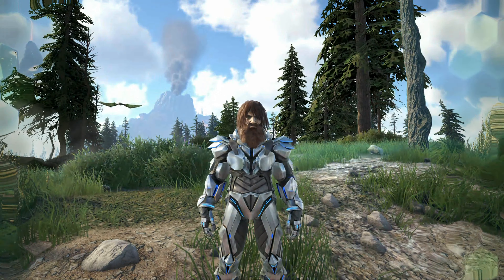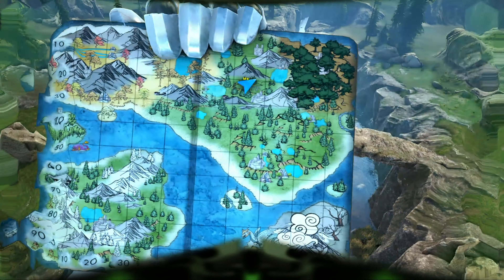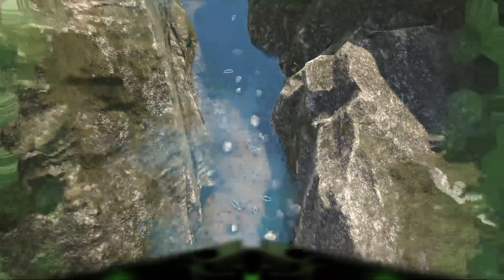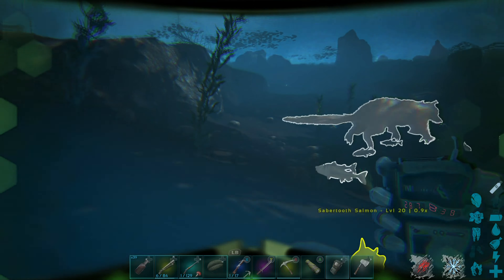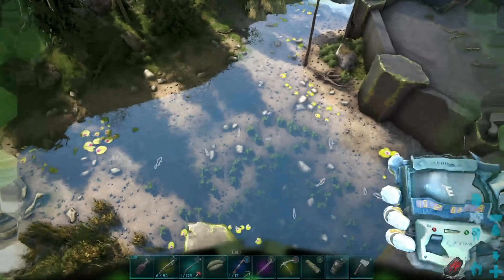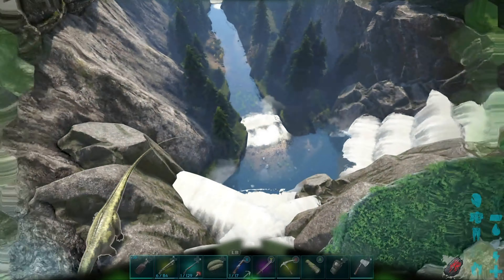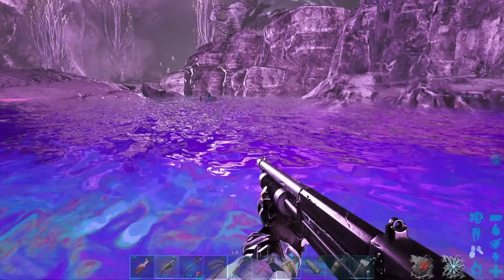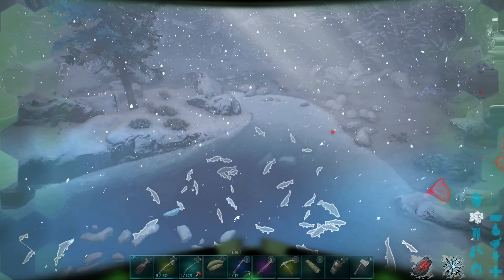ARK: Fjordur | Best FISHING Locations | Fish Spots For Shadowmane Taming!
I had alot of you ask me where to catch some good fish on the map so here it is, these are my preferred locations to fish on the Fjordur map! Hope the video helps!